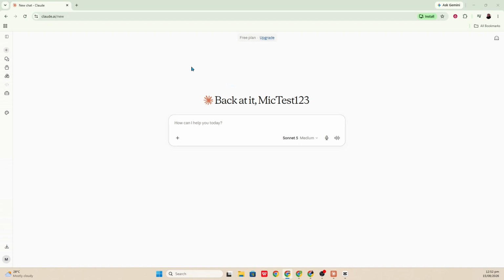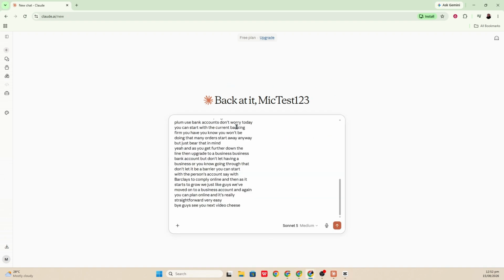How To Summarize Any YouTube Video Using Claude AI (2026)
This tutorial shows you how to summarize any YouTube video using Claude AI. You will learn how to find and copy a YouTube transcript, paste it into Claude AI, use an effective summarization prompt, and generate a concise summary with actionable key points. By the end, you will know how to summarize YouTube videos with Claude AI quickly and efficiently.

**Video Chapters:**
00:00 - How to Summarize a YouTube Video With Claude AI
00:09 - Open the YouTube Video You Want to Summarize
00:18 - Expand the YouTube Video Description
00:26 - Open the YouTube Video Transcript
00:34 - Turn Off Transcript Timestamps
00:41 - Select and Copy the Full YouTube Transcript
00:49 - Open a New Chat in Claude AI
00:56 - Paste the YouTube Transcript Into Claude AI
01:04 - Use Claude AI to Generate a Video Summary
01:12 - Review the Claude AI YouTube Summary
01:22 - Complete YouTube Video Summary With Claude AI